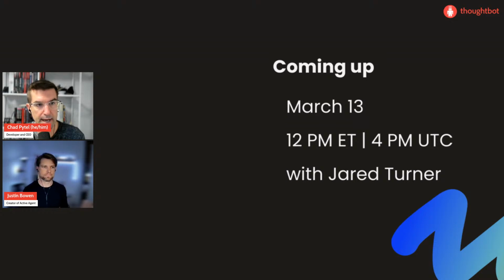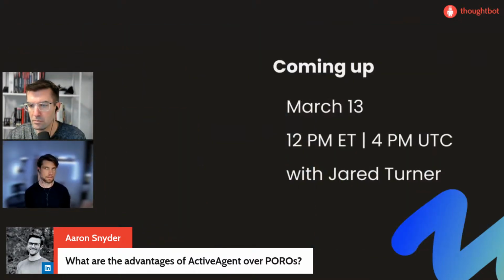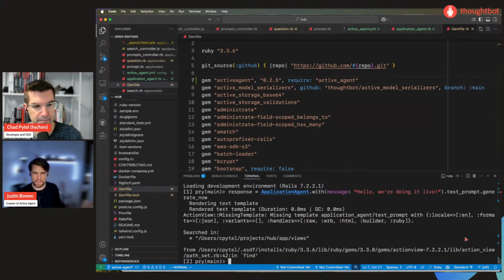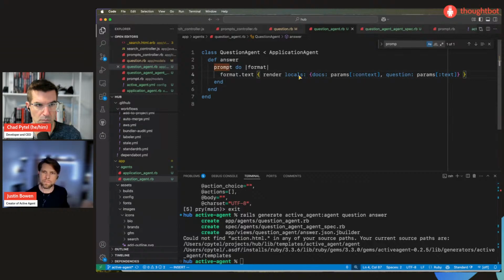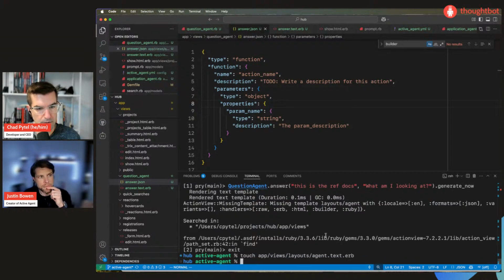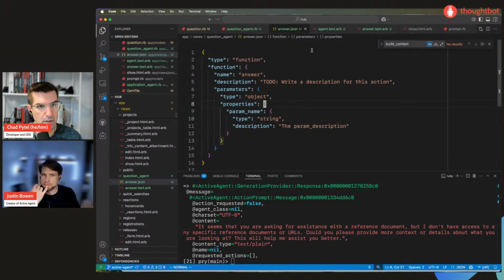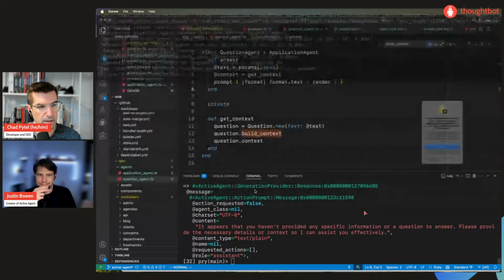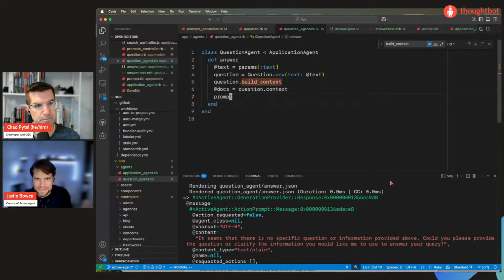Ai in Focus: Implementing LLM features with new Rails gem, Active Agent (guest, Justin Bowen)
This week, Chad will be joined by Justin Bowen, the author of Active Agent. Active Agent is a new Rails gem that helps you deploy AI features quickly and easily. Join Chad and Justin as they refactor existing LLM-powered functionality in our real Rails app to use Active Agent.